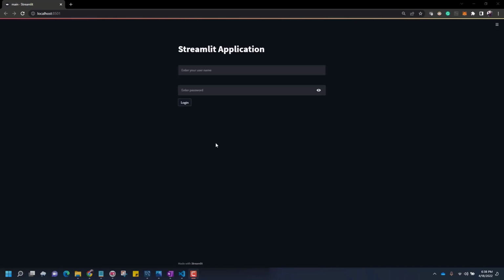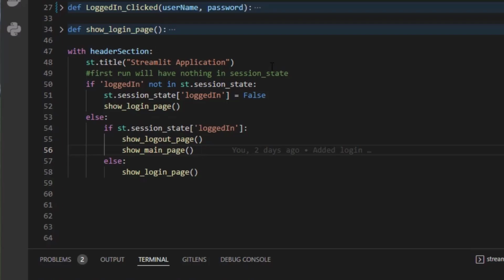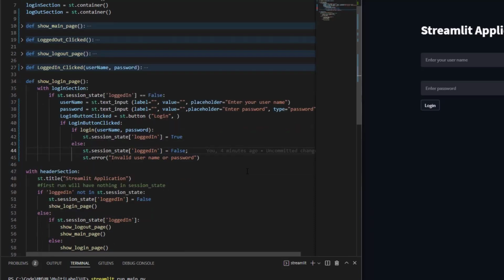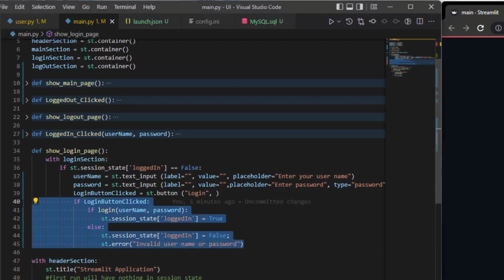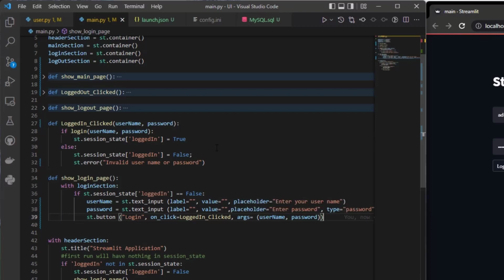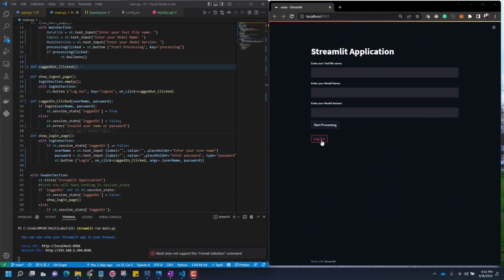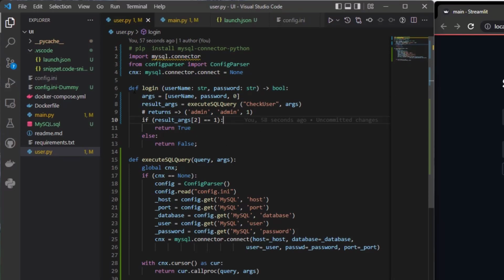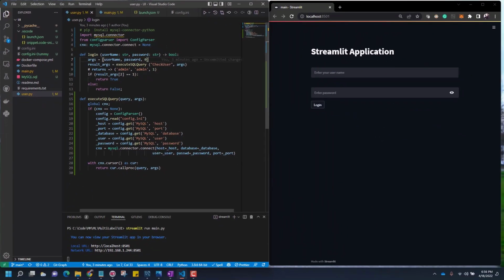Login Screen in streamlit, authentication with MySQL. Part-4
Finally a working Login Screen in streamlit with MySQL.